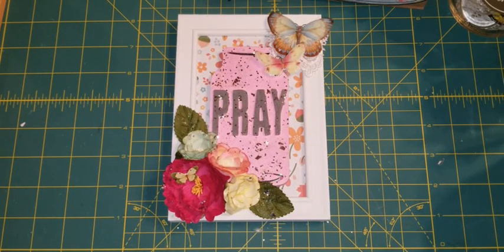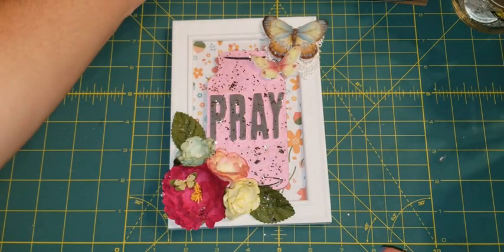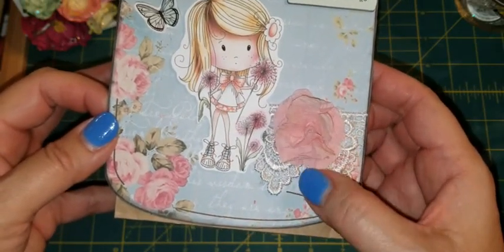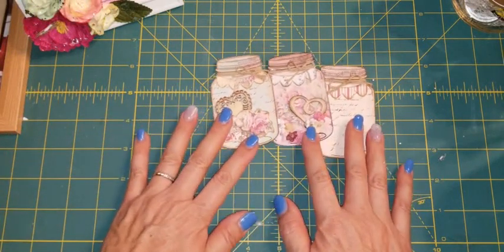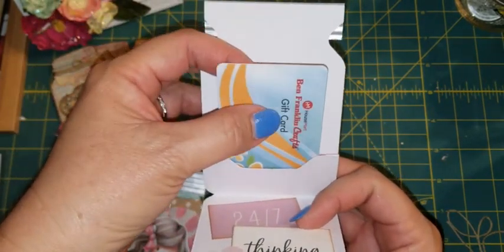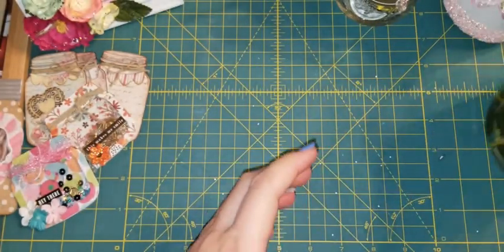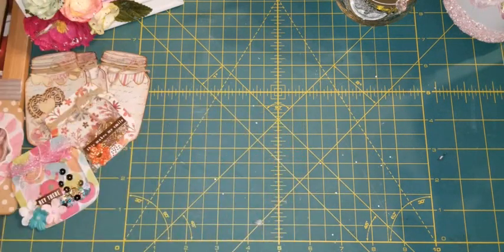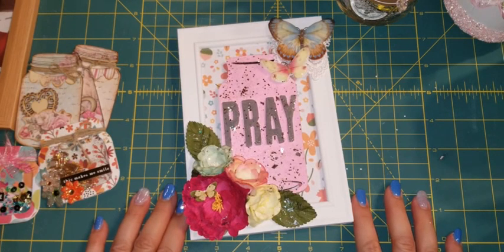2019 September 28 - Mason Jar Love Affair YT Hop hosted by Tina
Welcome to our YT hop hosted by Tina @tellHimthanku!  Please make sure to visit each participant's channel and follow along as we share our mason jar love affair!

In order to qualify for my giveaway, you must be a subscriber to each of the participant's channel and leave a nice comment!  Open to U.S. subscribers only and must be over 18 years of age.  Drawing will be by Wednesday, October 2, 2019.  CORRECTION:  In the winning package, no printed digitals will be given.  I will use the digitals in my finished projects as part of the giveaway prize.

Ginger Pana (you are here)